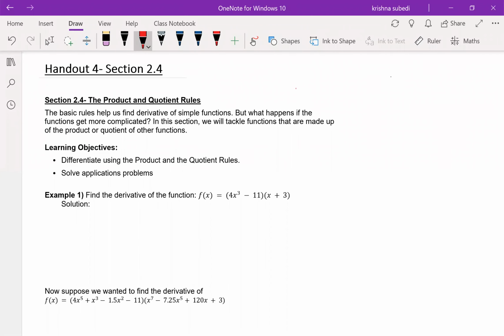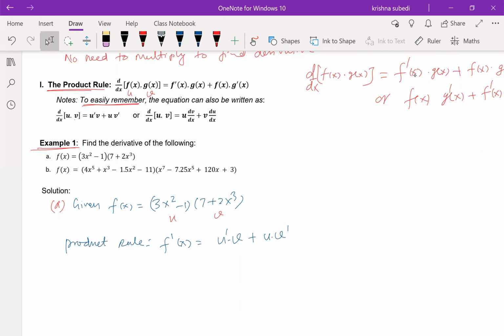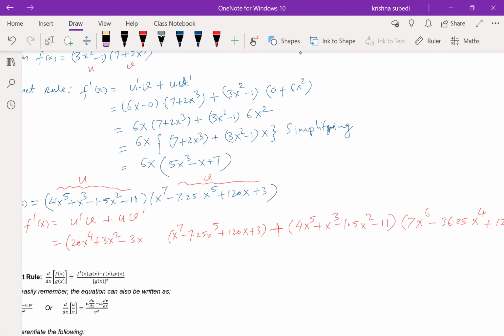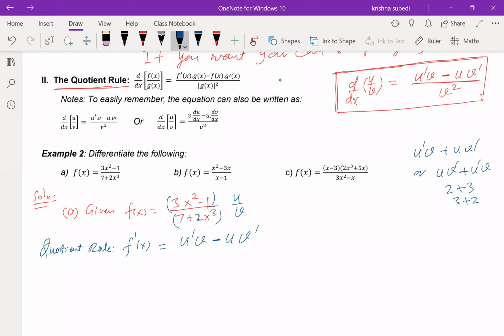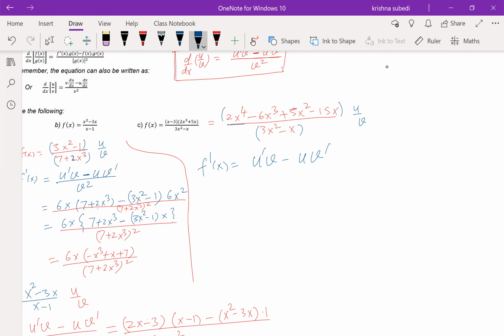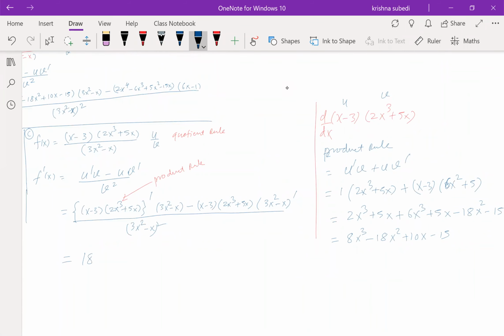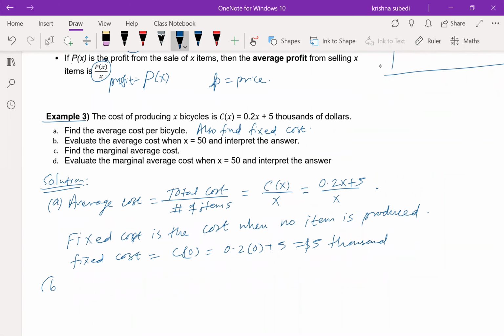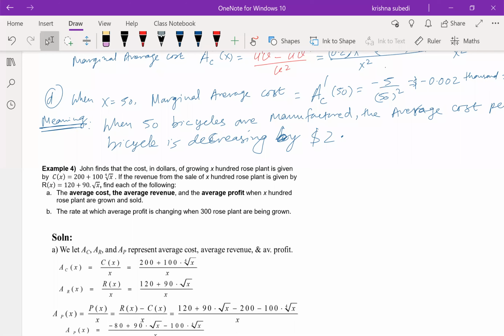Product and Quotient Rule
The basic rules help us find a derivative of simple functions. But what happens if the functions get more complicated such a function is multiplication or divisions of some other functions? In this section, we will find derivatives of functions that are made up of the product or quotient of other functions.
Learning Objectives:
 Differentiate using the Product and the Quotient Rules.
 Use the Quotient Rule to differentiate the average cost, revenue, and profit functions.